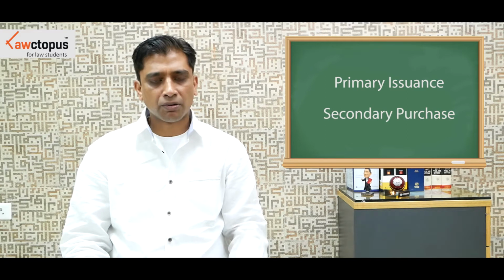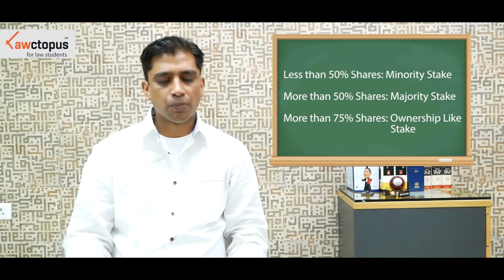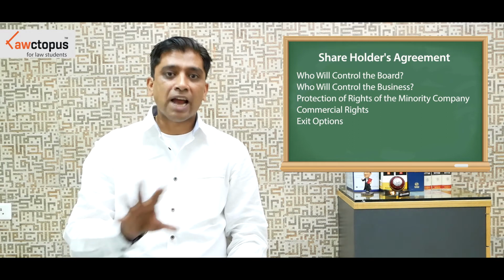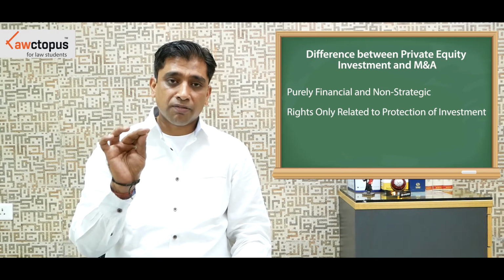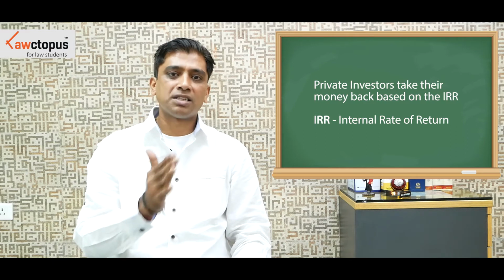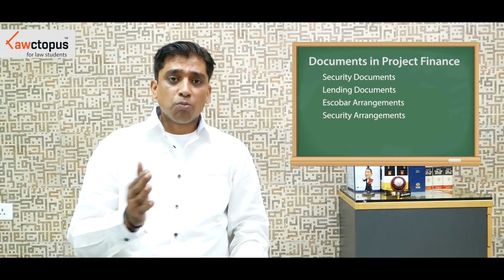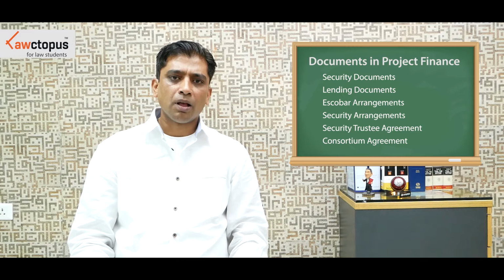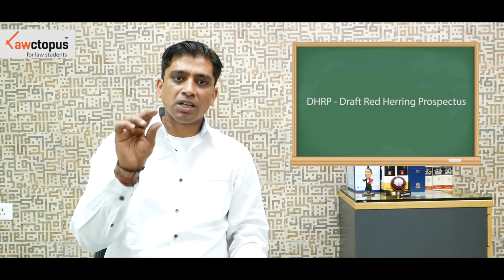Various Fields of Corporate Law: M & A, Private Equity, Project Finance, Capital Markets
EDITS:
1. Project finance: The agreement is “Escrow Agreement” and not “Escrobar”.
2. Capital Market: The spelling of “BRLM” is ”Book running Lead Managers” and not "Book Running League Managers”.

Do you know what these areas mean or how are they different? What sort of legal work or legal documentation is involved? Watch this video to find out more.

Video authored by Madhavan Srivatsan (ex-partner, Desai and Dewanji)

Video edited by Digvijay Singh Bagga.